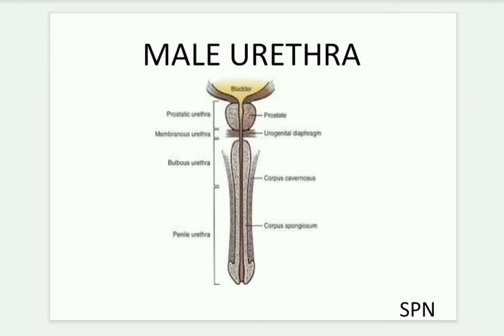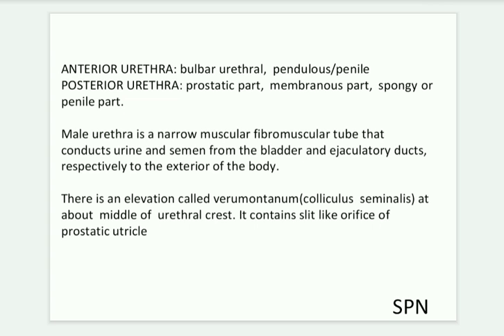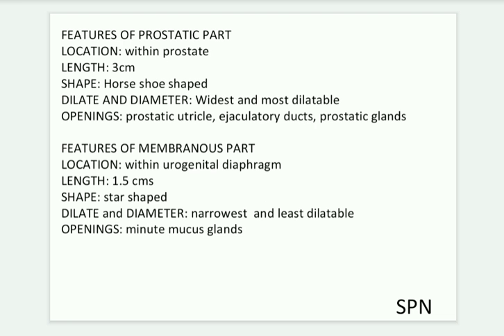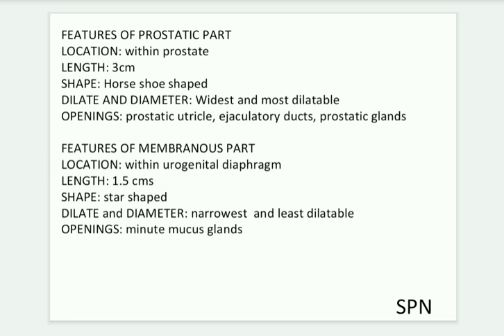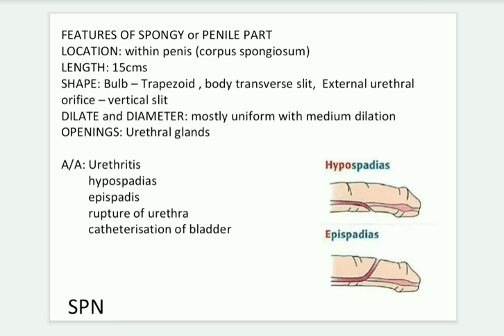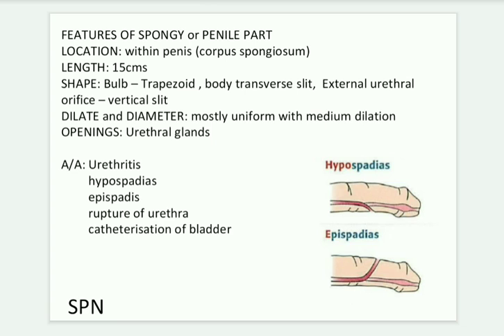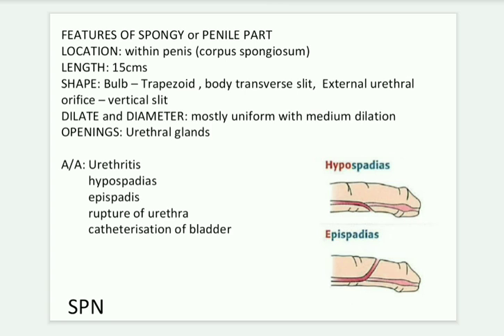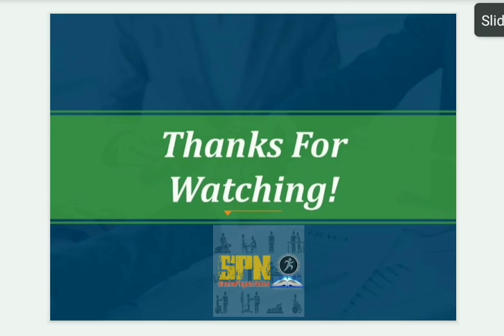MALE URETHRA - ANATOMY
in this video we learn about the details of urethra features and applied aspects